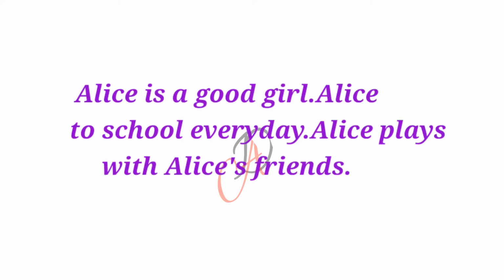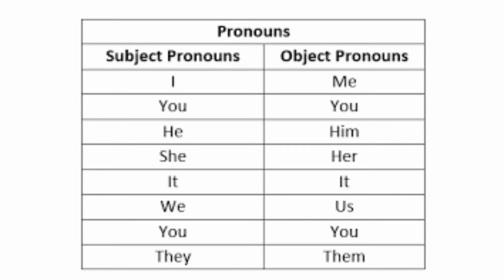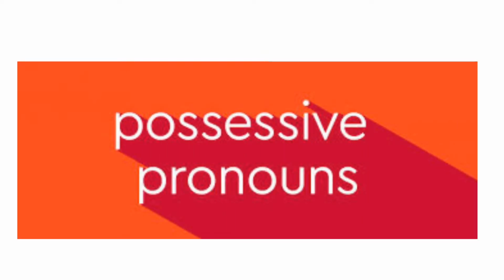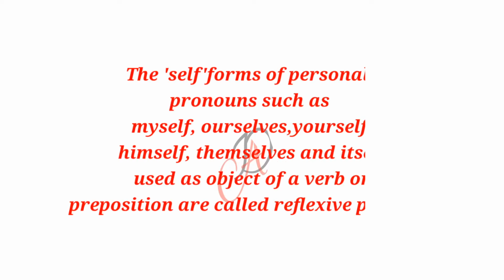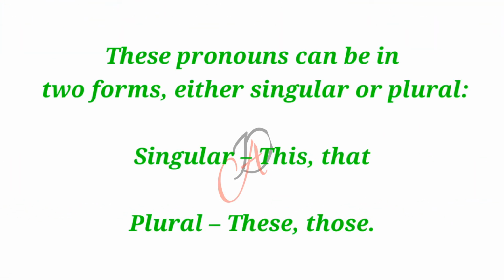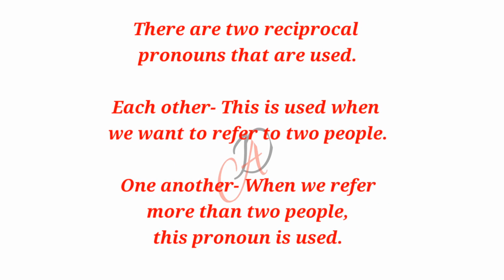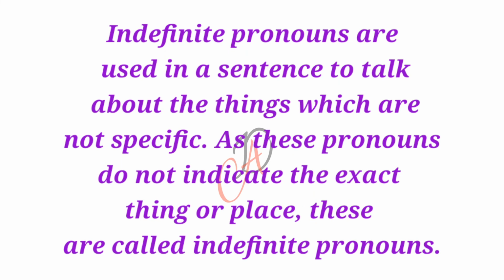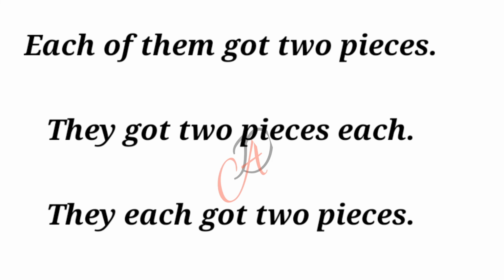PRONOUNS AND ITS TYPES | Basic English Grammar - Parts of Speech - What is a Pronoun? - Grammar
What is a pronoun in English grammar? One of the nine parts of speech in the English language is the pronoun. Pronoun is a word that substitutes for a noun or noun phrase.

A pronoun is used instead of a noun or noun phrase in a sentence. A pronoun may take place of the name of a person, place or thing.
Pronoun examples: I, me, we, they, you, he, she, it, yours, himself, ourselves, its, my, that, this, those, us, who, whom...
Types of Pronouns and their usage along with the suitable examples in a simple language .Dinas Academy Pronouns for beginners.
Kinds of Pronoun
1. Personal Pronoun
2. Possessive Pronoun
3. Reflexive Pronoun
4.Reciprocal Pronoun
5. Indefinite Pronoun
6. Distributive Pronoun
7. Relative Pronoun
8. Interrogative Pronoun
9. Demonstrative Pronoun
10. Emphatic Pronoun